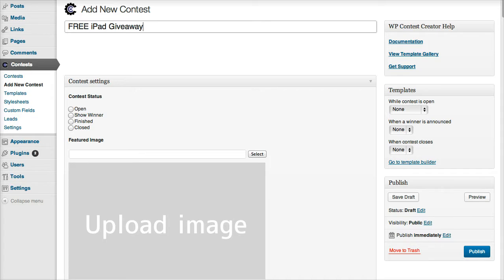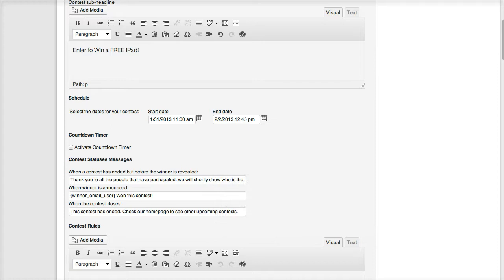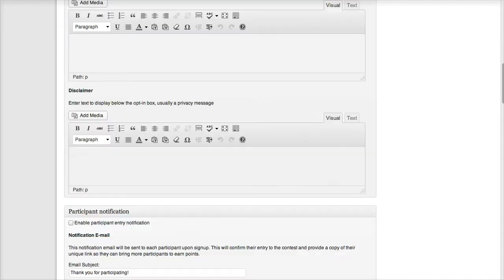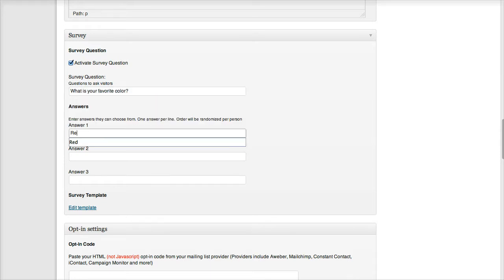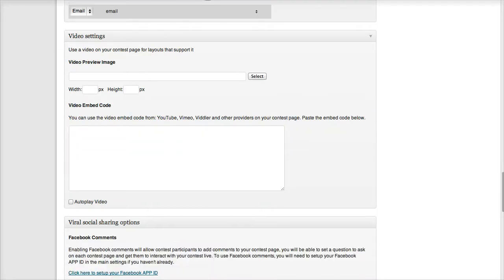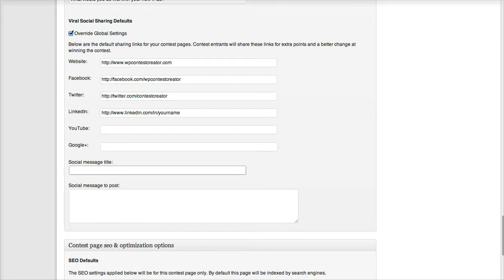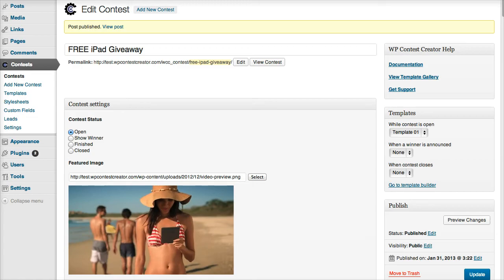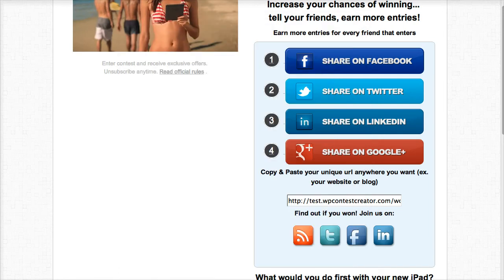WP Contest Creator - Creating a Contest in 10 Minutes